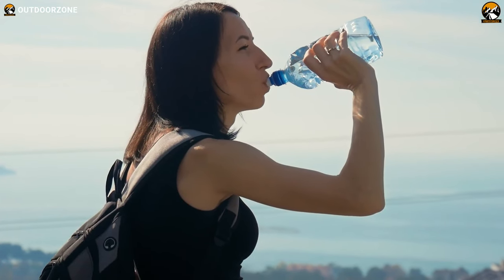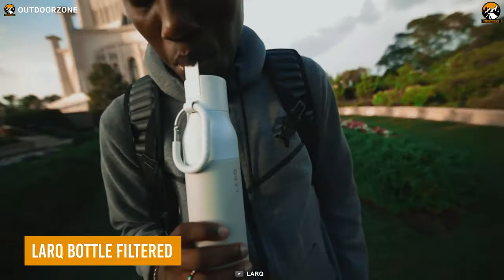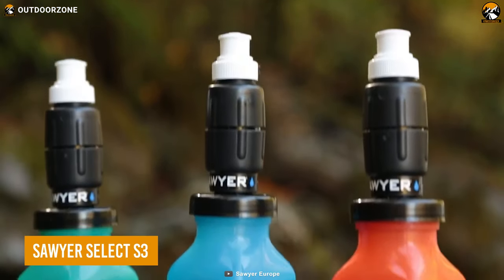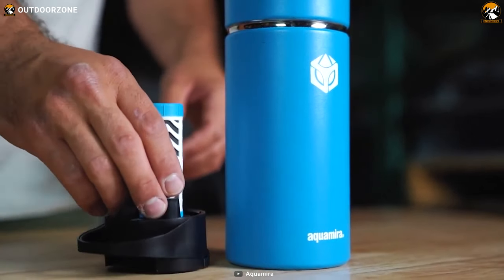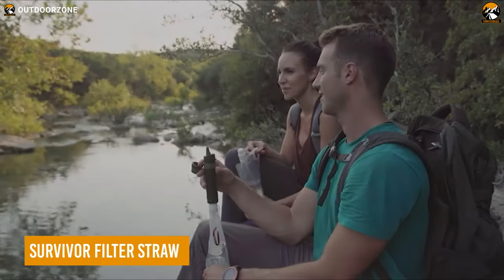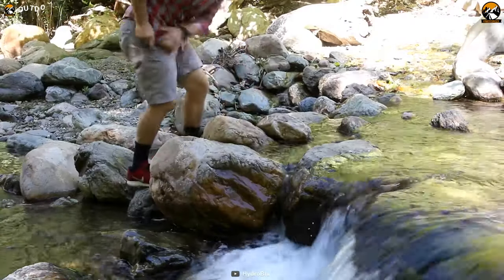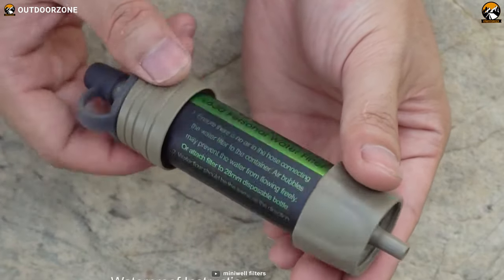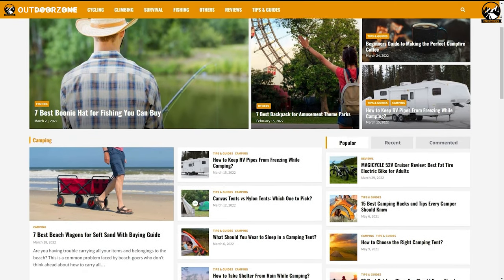8 Coolest Portable Water Filters for Backpacking and Hiking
Some portable water filters are undoubtedly something no one can overlook for a backpacking or hiking journey. These portable water filters can remove any harmful substances from water and keep you hydrated with fresh, drinkable water. So, in this video, we’ll talk about some of the coolest portable water filters for backpacking and hiking.

0:00 - Introduction

00:46 - 8. LaRQ Bottle Filtered

01:28 - 7. Sawyer Select S3

01:54 - 6. Aquamira Shift

02:24 - 5. LifeSaver Liberty

02:57 - 4. Survivor Filter Straw

03:29 - 3. HydroBlu Sidekick

03:57 - 2. Miniwell L630 Portable Water Filter

04:30 - 1. Sagan Life Journey